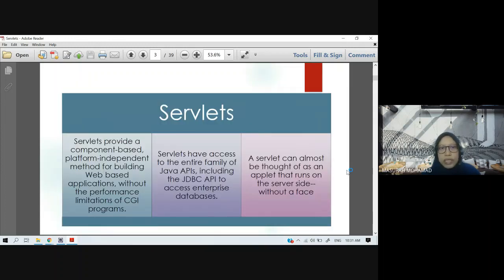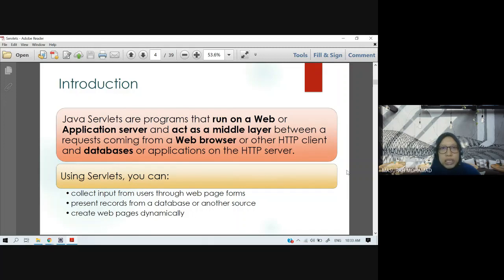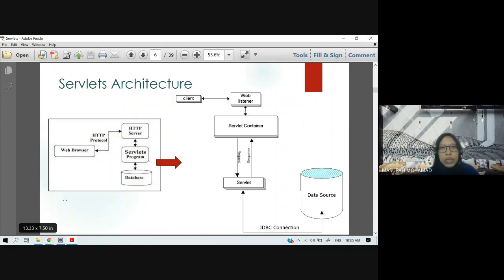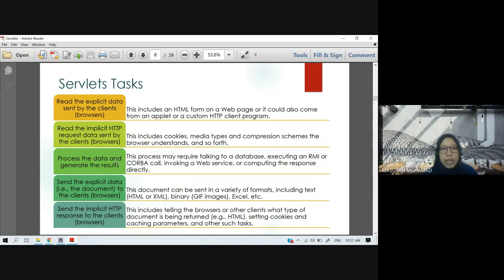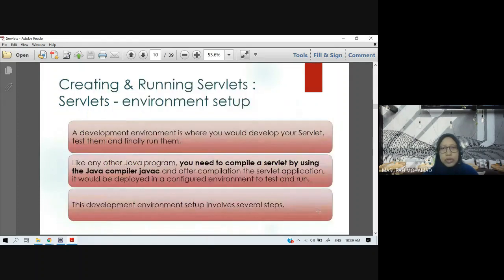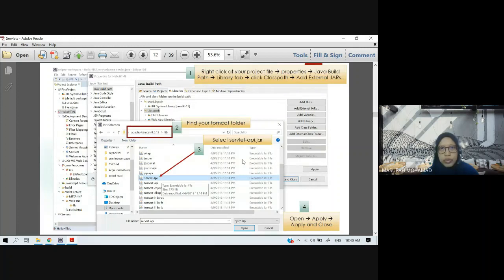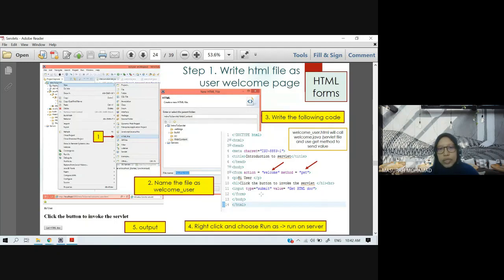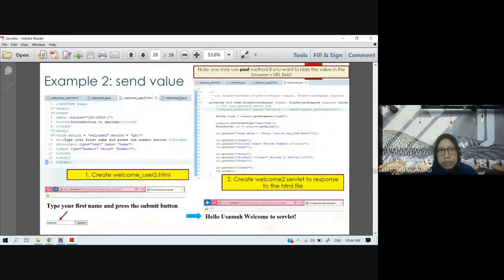CSC584 Lecture 3 Introduction to Servlets